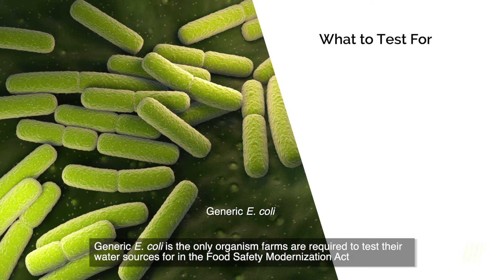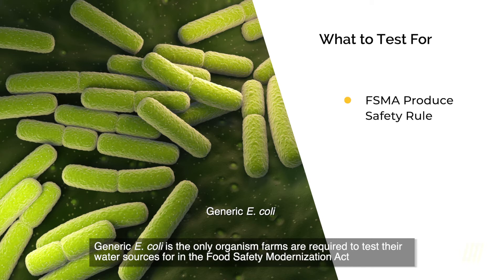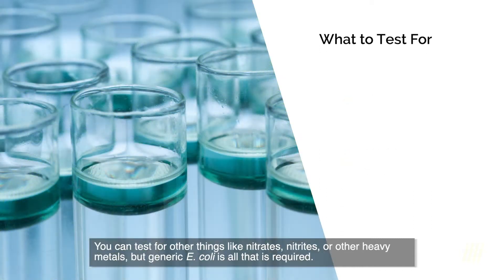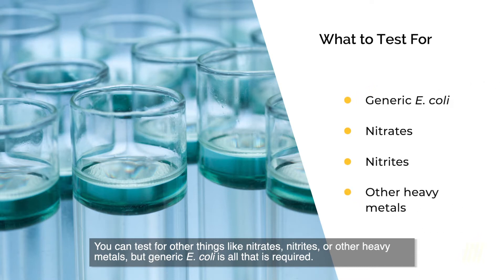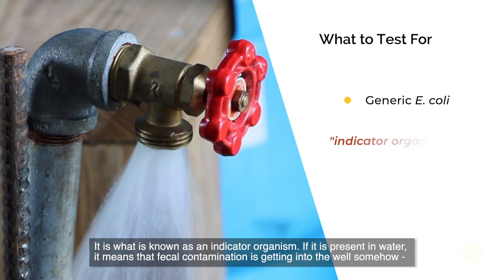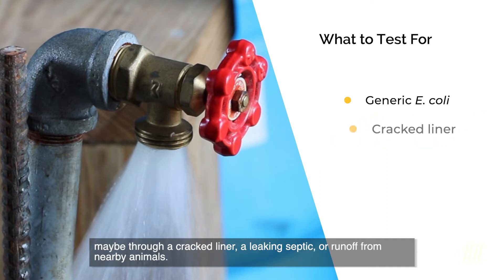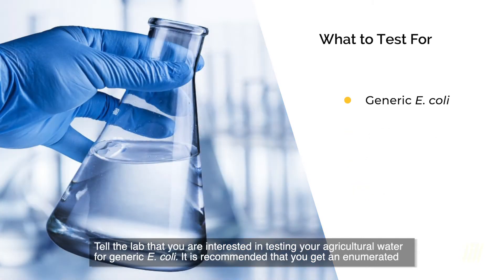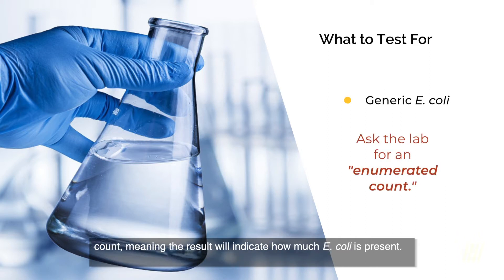How to Test Well Water on Your Farm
This video demonstrates how to collect well water samples on the farm for testing.